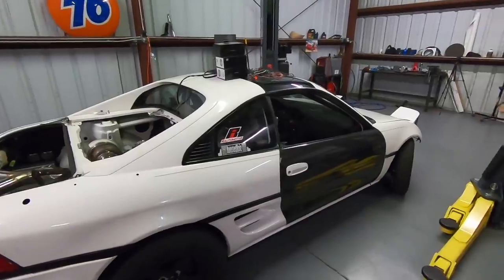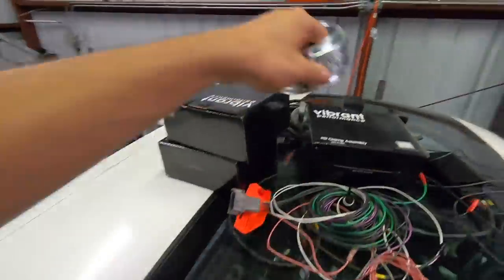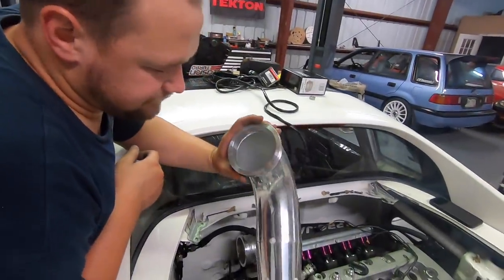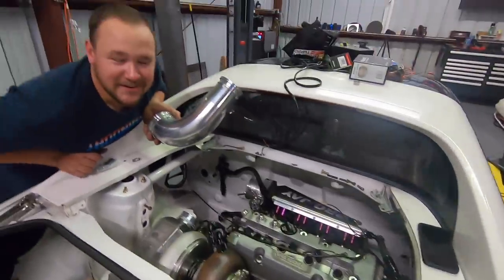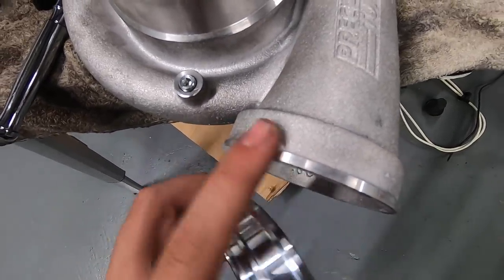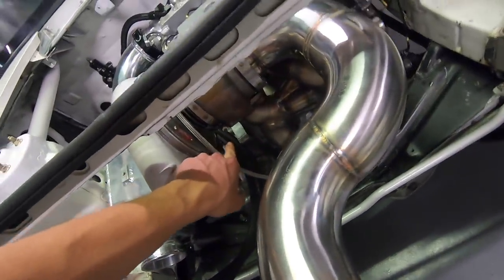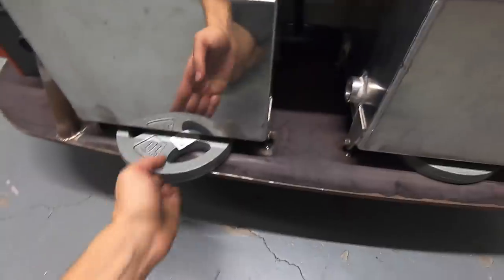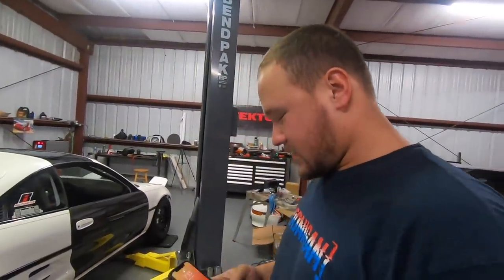So We Put The Mr2 Back On The Scales and It Lost A LOT OF WEIGHT!